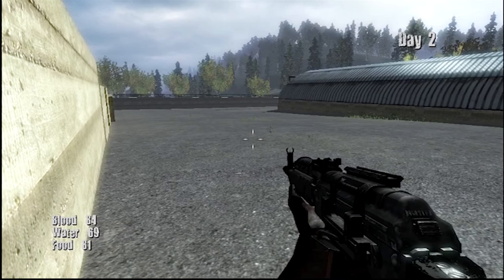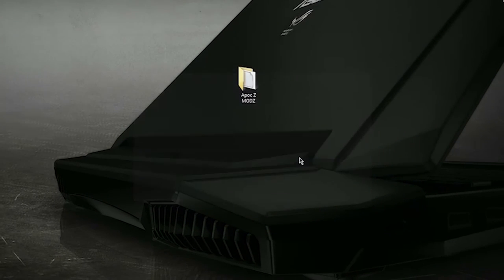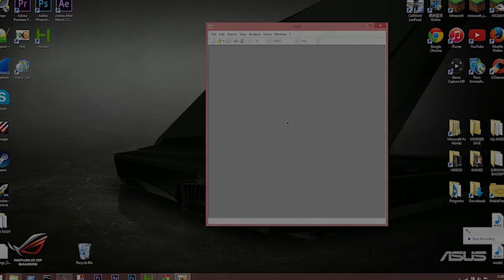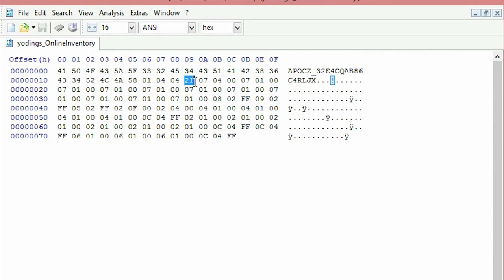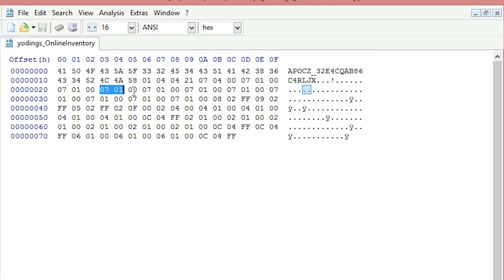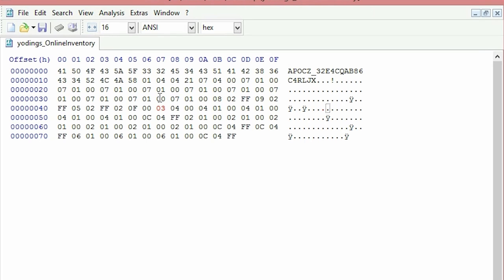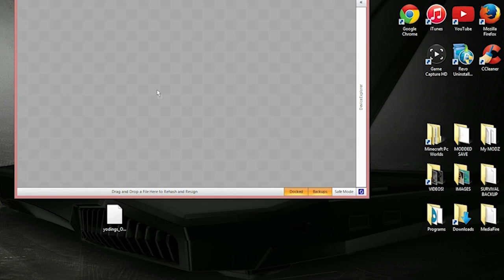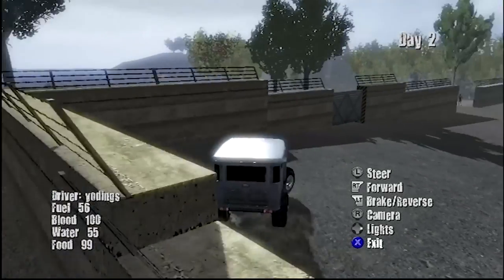Apocz online - Offsets Mod, USB & Horizon Link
How to mod Apocz online with a USB & Horizon Link

Hex edit Apocz after all updates Offsets in description below!

INVENTORY OFFSETS

Building a clean inventory:
41 50 4F 43 5A 5F 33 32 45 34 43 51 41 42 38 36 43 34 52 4C 4A 58
-Follow this up with your invetory
Backpack:

-No backpack: 00   right after the initial code
-Backpack :   01   right after the initial code, followed by backpack offset

After you edit your backpack you need to identify the amount of items in your backpack IN HEX. *

Inventory count:

-The inventory count comes right after the backpack offset, add one to it for every
* item in the inventory.
Eg. 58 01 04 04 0E for a backpack count off 16

*ALL OFFSETS*

  Modded Food 'demi god' : 02 07 14

  Consumables:
  Empty Can     =  01 01 00
  Mushroom Soup =  02 01 00
  Baked Beans   =  03 01 00
  Bottled Water =  04 01 00
  Empty Canteen =  05 01 00
  Full Canteen  =  06 01 00
  Bandage       =  07 01 00
  Pain Pills    =  08 01 00

  Equipment:
  Deployed Tent   =  01 04 00
  Empty Jerry Can =  02 04 00
  Full Jerry Can  =  03 04 00
  Big Bag         =  04 04
  Medium Bag      =  05 04
  Small Bag       =  06 04
  Flashlight      =  07 04 00
  Tool Box        =  08 04 00
  Compass         =  09 04 00
  Spare Tire      =  0A 04 00
  Tent            =  0B 04 00

  Ammo: Max ammo = 255 by putting FF instead of 00

  7.62 Soviet 30 Round Magazine =  0C 04 00
  5.56 NATO 30 Round Magazine   =  0D 04 00
  7.62 NATO 20 Round Magazine   =  0E 04 00
  5.56 NATO 100 Round Ammo Belt =  0F 04 00
  9mm, 15 Round Magazine        =  10 04 00
  .50, 70 Round Magazine        =  11 04 00
  20 Guage 8 Shells             =  12 04 00
  .308, 20 Round Magazine       =  13 04 00

  Weapons: Max ammo = 255 by putting FF instead of 00

Hatchet       =  01 02 00
  Battle Rifle  =  02 02 00
  Assault Rifle =  03 02 00
  Sniper SA     =  04 02 00
  Soviet MK47   =  05 02 00
  LMG           =  06 02 00
  Shotgun       =  07 02 00
  MI Pistol     =  08 02 00
  Combat Pistol =  09 02 00